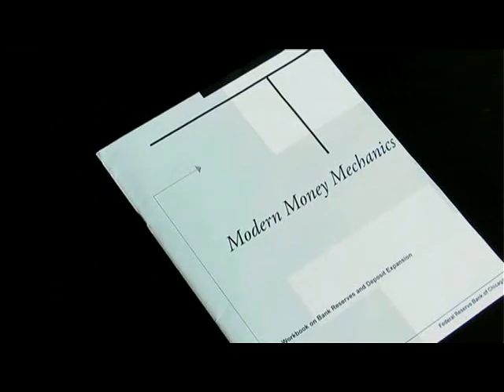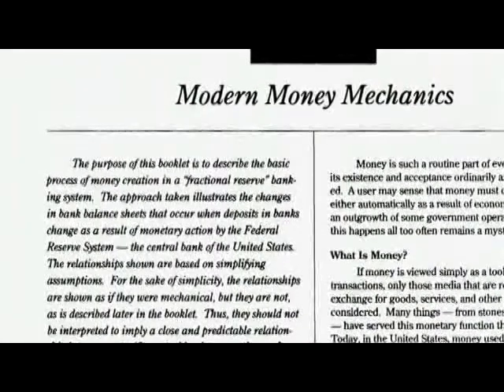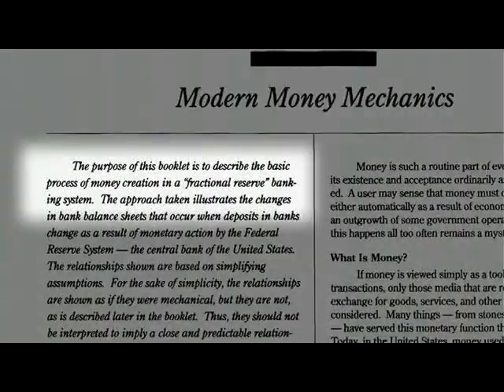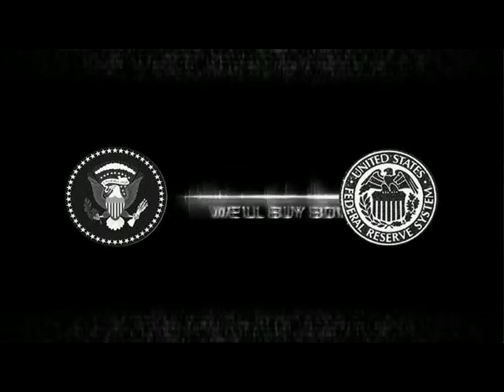Zeitgeist Addendum (2/14)